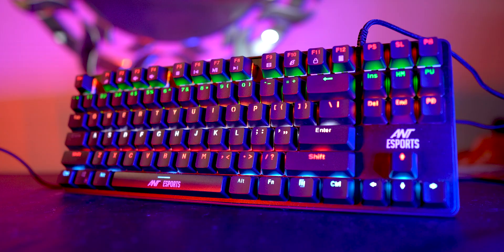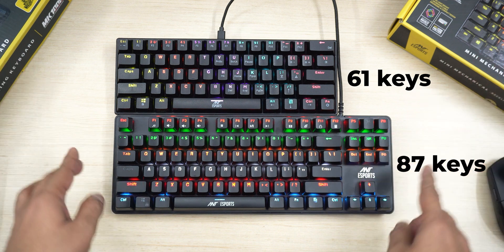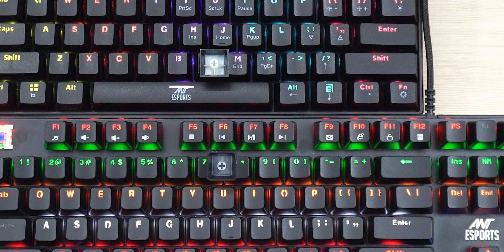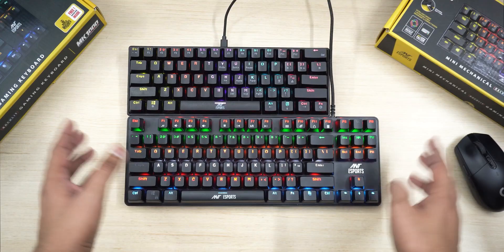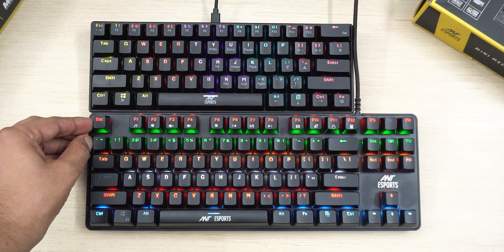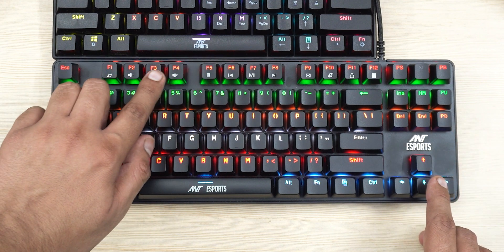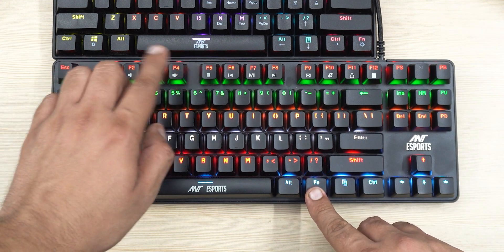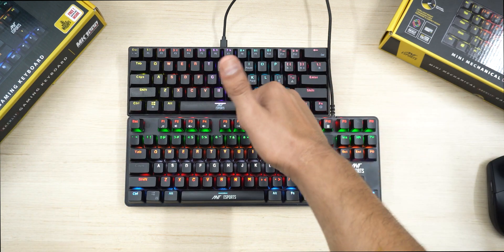Ant Esports Mk1000 or Mk1200 mini - The budget 60 & TKL keyboards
Here I compare the 60 percent keyboard - Ant Esports MK1200 mini against the Ant Esports MK1000 TKL keyboard.
🛒MK1200 mini
- I love both Tea & Coffee.
0:00 60 Percent - TKL
0:46 Physical differences
2:19 Keycaps
3:10 Backlight intensity
4:15 Switches & sound
5:45 Pros & Cons of both
7:07 Shortcuts & RGB
7:37 How to choose

ant esports mk1000 vs mk 1200 mini, mk1000 vs mk 1200, tkl vs 60, tkl vs 60 keyboard, tkl vs 60 for programming, 60 vs tkl, 60 vs tkl keyboard, tkl vs 60 percent, tkl vs 60 for gaming,